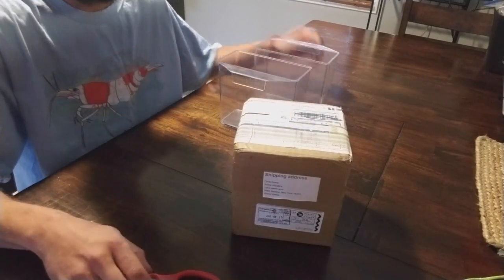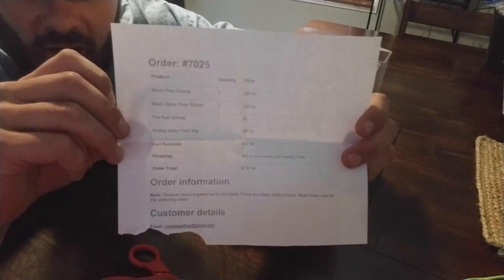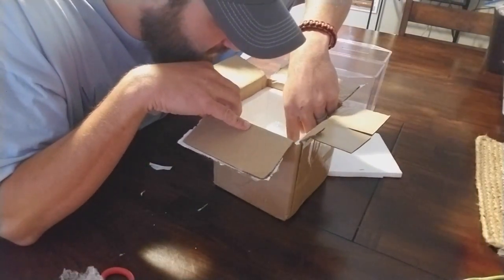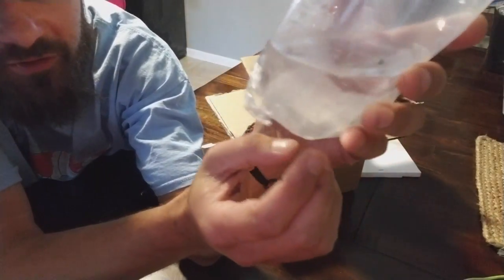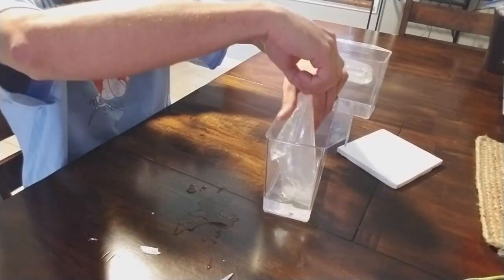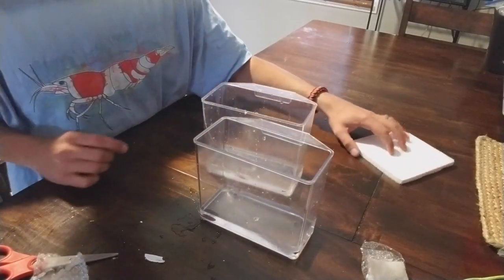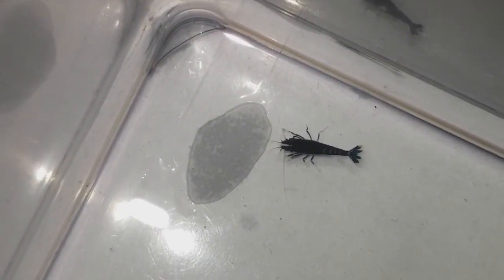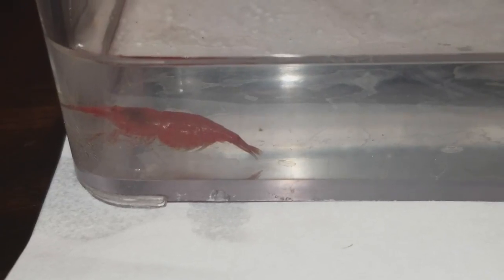PINTOS! - Black Pinto, Black Zebra Pinto, Red Zebra Pinto, Painted Fire Red - From Shrimp Fever 🆒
If you like what you see, please consider becoming a Patron.  YouTube doesn't pay well and this is a way for fans to give to the creators directly. Please Check it out!
TOMMY HAS CREDITED ME FOR THE DOA!!! Just so you know, his customer service is impeccable.
Chris Roma aka Roma Aquatics unboxes his latest shipment.  This package was mailed from Canada by Shrimp Fever.  Tommy Lam has some great shrimp as these are no exception.
3 Black Pinto and 2 Black Zebra Pinto are headed to the Pinto tank to join the 3 Red Zebra Pinto that are being moved from the Shadow King Kong / Blue Bolt tank.  A Painted Fire Red Cherry Shrimp to add to the gene pool in the High Grade Red Sakura Shrimp Tank.
Stuff in Fish / Shrimp Room:
Shrimp: Sulawesi Cardinal Shrimp, Extreme Blue Bolt, Extreme Black King Kong, Blue Shadow Panda (Caridina), Black Stripe Panda, Red Stripe Panda, Blue Bolt, Crystal Red, Crystal Black, Red Cherry Sakura, Red Rili, Orange Sakura, Blue Dream Neos (Neocaridina), Blue Diamond Shrimp (Sapphire Shrimp), Black Rose Sakura, Bloody Mary, Yellow King Kong, Black Pinto, Red Zebra Pinto, Black Zebra Pinto, mischling shrimp
Fish: Blue Moscow Guppy, Purple Grass Guppy, RREA Super Red Albino Guppy, Red Mosaic Dragon Umbrella Tail Guppy, Red Mosaic Dragon Dumbo Ear Guppy, Platinum Mosaic Dumbo Ear Guppy, Blue Delta Guppy, Platinum Tiger Guppy
Snails: Yellow Rabbit Snail, Orange Rabbit Snail, Chocolate Rabbit Snail, Blue Ramshorn Snail, Red Ramshorn Snail, Pink Ramshorn Snail
Plants: Subwassertang, Java Moss, Cherry Hedge, Crypts, Swords

RomaAquatics.com